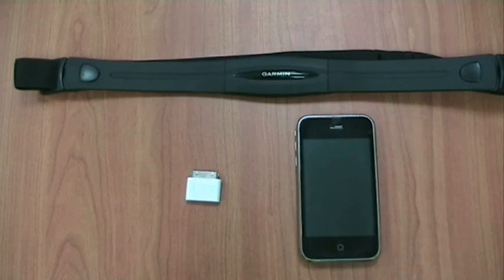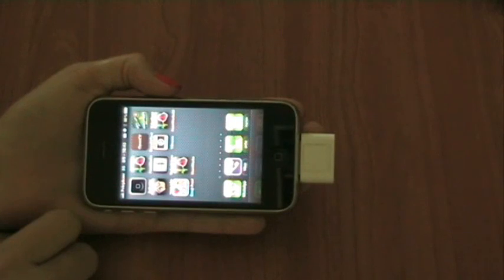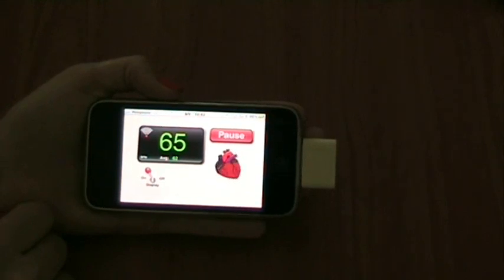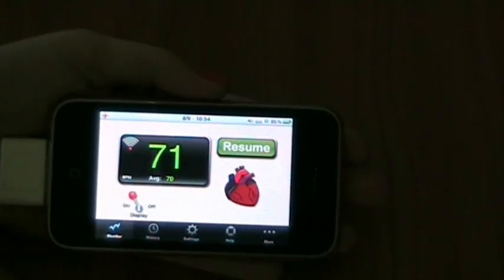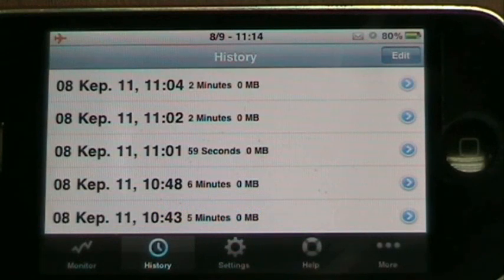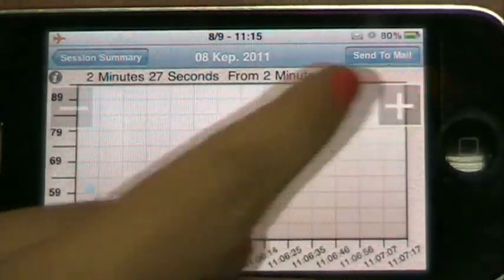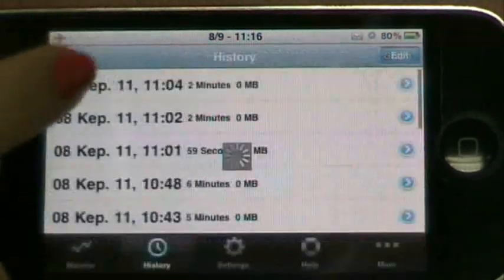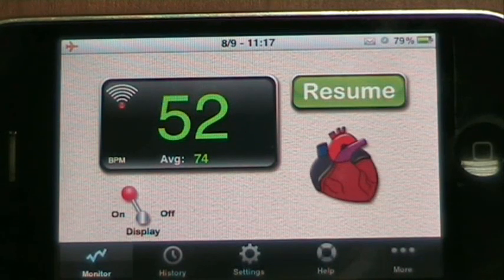HeartWorks - An iOS App to Monitor Heart Rate with Bluetooth Smart or ANT+ Technology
This is a video demo of an iOS app that monitors the heart rate by receiving the data from chest strap monitors that are ANT+ compatible.   The app now supports "Blue HR" as well (works only on iPhone 4S or iPad 3 using "Bluetooth Smart").
For the ANT+ version to work, the iOS device needs to be connected to a Wahoo Key (a dongle that plugs into the iOS device and purchased from Wahoo Fitness).